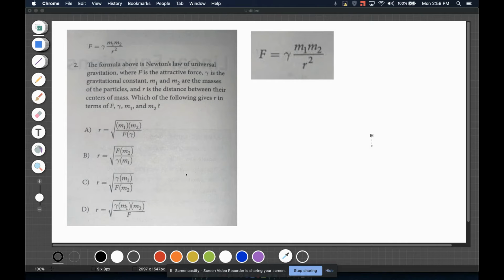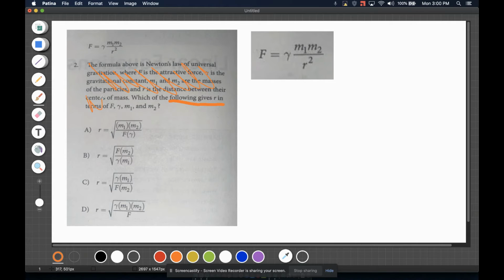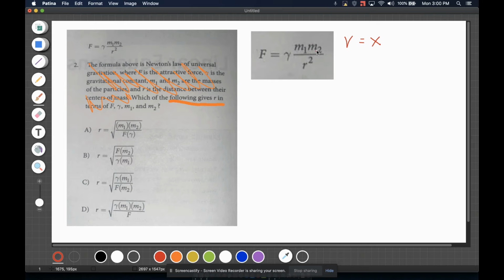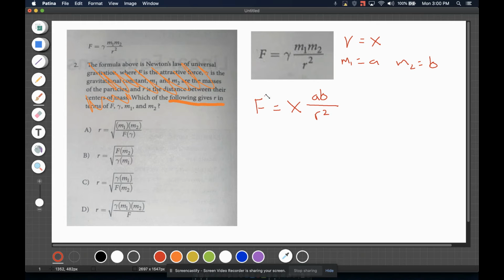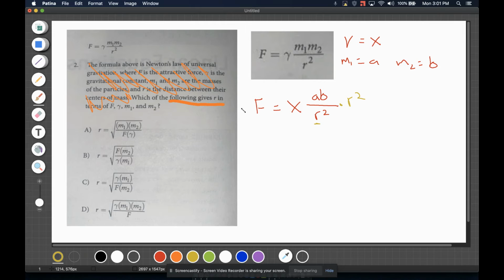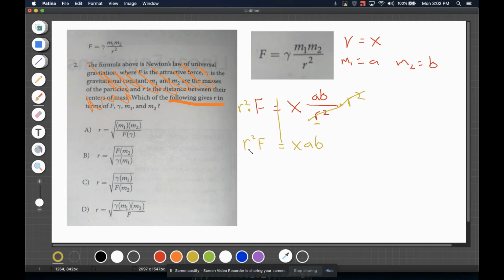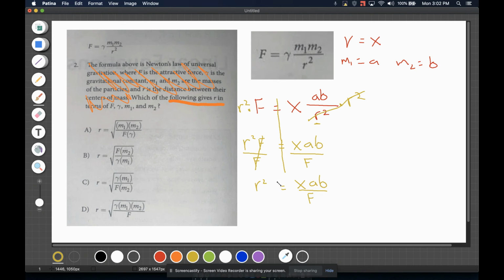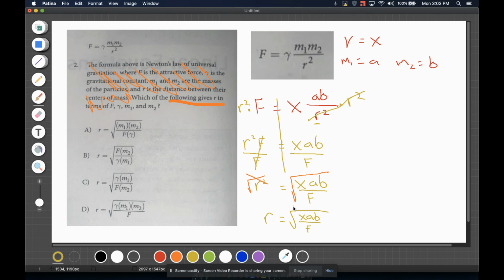Judy Problem 1